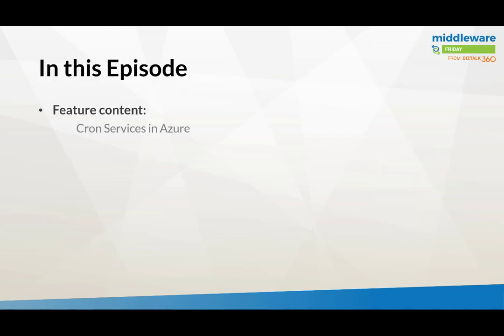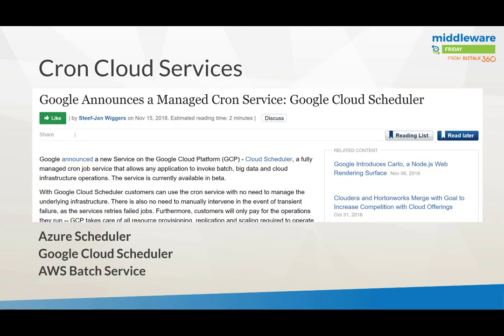E82 Executing Cron Jobs in Microsoft Azure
Cron jobs can be used for running scheduled tasks. During this session, Steef-Jan gives an overview of the capabilities offered by Microsoft Azure. After the overview of the capabilities, he has some use cases on for using these Cron jobs. During the demonstrations of these use cases, Steef-Jan also shows how to implement Cron jobs.